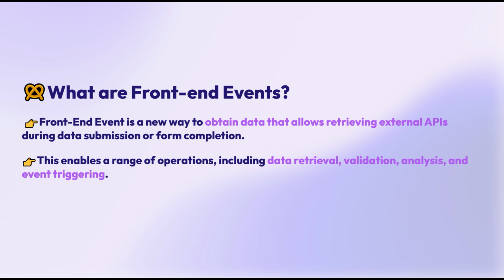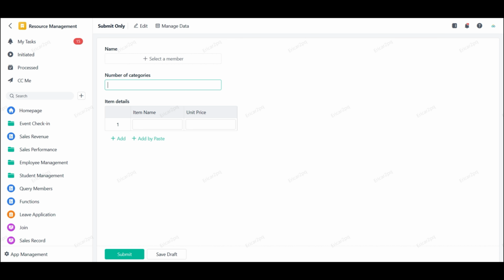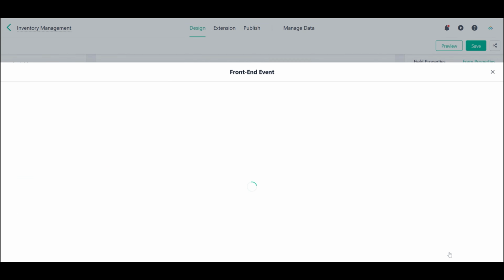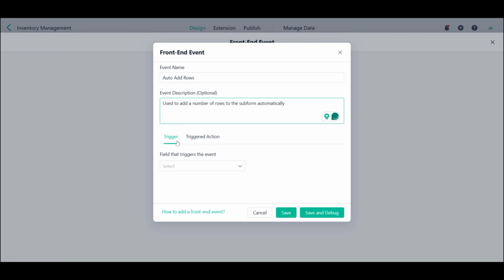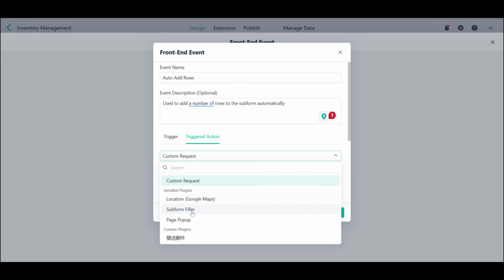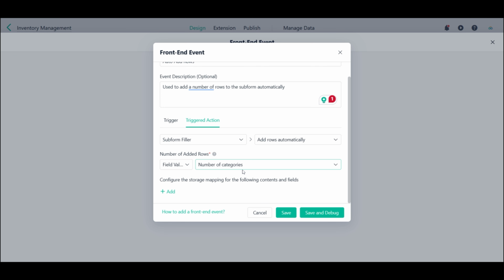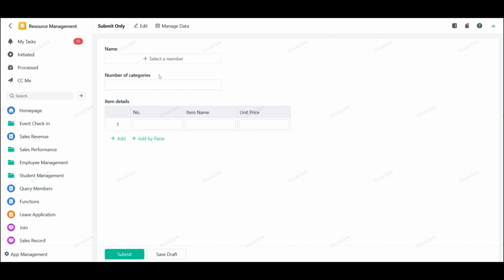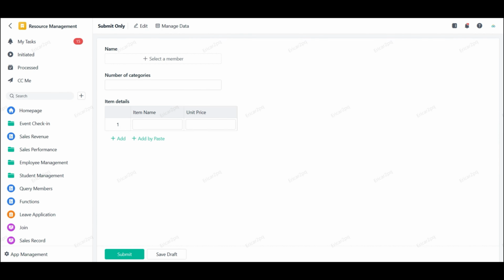Form - What is the front-end event and how to use it?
Curious about front-end events and how they work? In this video, we’ll break down the basics of front-end events and show you how to use them effectively in your projects! Whether you're a beginner or looking to refresh your skills, this guide will walk you through what front-end events are, and how you can leverage them to create interactive web applications.
LINKS & RESOURCES
👋 ABOUT JODOO
💬 Have questions or need more help? Drop your comments below, and we’ll get back to you!